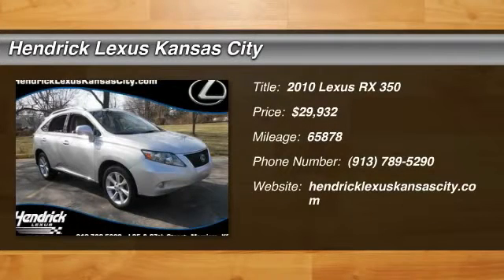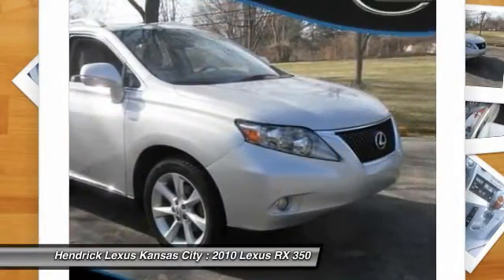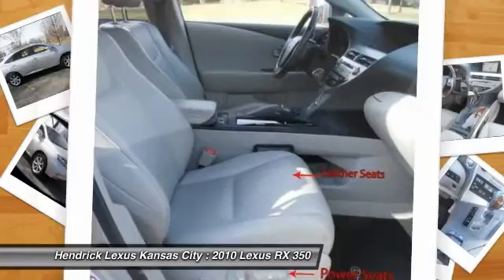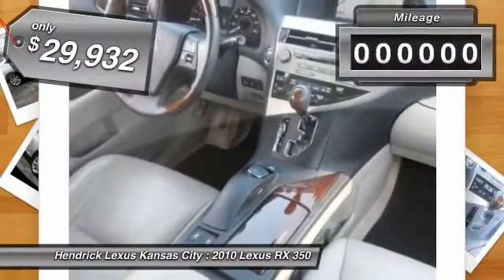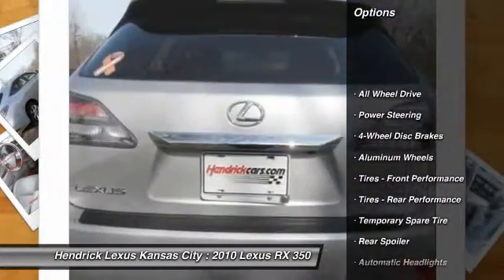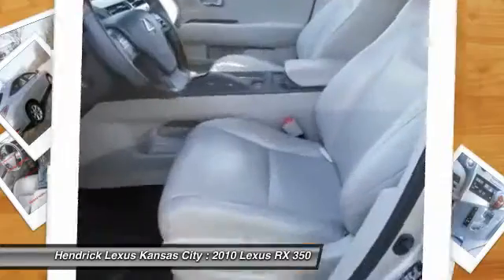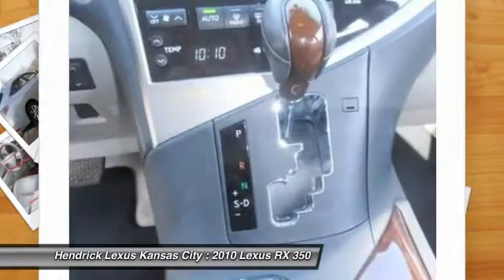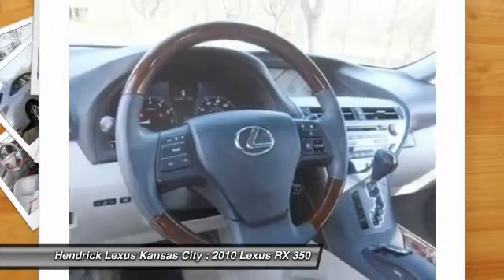2010 Lexus RX 350 Merriam KS 643131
2010 Lexus RX 350  - $29932

Hendrick Lexus Kansas City
6935 W. Frontage Road

PRICED TO MOVE $600 below Kelley Blue Book!, FUEL EFFICIENT 24 MPG Hwy/18 MPG City! CARFAX 1-Owner, 3-Year/100,000-Mile LEXUS CERTIFIED WARRANTY!, Clean. Moonroof, Heated Leather Seats, Navigation, Aluminum Wheels, Keyless Start READ MORE! DRIVE WITH CONFIDENCE: This vehicle has a PERFECT SERVICE HISTORY! We have ALL the records. Originally purchased new from our store. 4 NEW TIRES just installed. Just traded back in for another new Lexus, they loved this one so much. 60K Major Service has been done! ALL maintenance is up to date. New Rear Brakes. 3-Year/100,000-Mile Warranty from date of pre-owned sale, No Deductible, 24-Hour Roadside Assistance, Trip-interruption Services, Complimentary rental car, LEXUS CERTIFIED Benefits: Hand Selected, Meticulously Inspected, Rigorous 161-point checklist, Thoroughly reconditioned, loaner vehicles provided, complimentary 1st basic service, free CARFAX vehicle history report. Qualifies for preferred New-Vehicle interest rates and terms! OPTION PACKAGES: PREMIUM PKG: leather trim interior, one-touch open/close moonroof, driver seat memory, steering wheel memory, electrochromic pwr heated outside mirrors with memory, pwr rear door, aux audio input, USB input, NAVIGATION SYSTEM: HDD-based navigation system with voice command, Lexus enform with destination assist, eDestination with (1) year trial subscription, XM NavTraffic, XM NavWeather & XM Sports & Stocks with (90) day trial subscription, COMFORT PKG: heated/ventilated front seats, rain-sensing auto wipers, PREMIUM AUDIO SYSTEM: auto sound levelizer (ASL), (12) speakers, WOOD & LEATHER WRAPPED STEERING WHEEL & SHIFT KNOB, TOWING PREP PKG: trans cooler, HD alternator, HD radiator, HEADS-UP DISPLAY. VISIT US TODAY: Hendrick Lexus Kansas City: Lexus Elite Award 13 consecutive years Pricing analysis performed on 4/1/2014. Horsepower calculations based on trim engine configuration. Fuel economy calculations based on original manufacturer data for trim engine configuration.